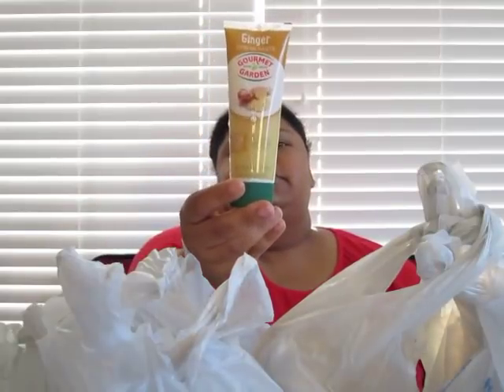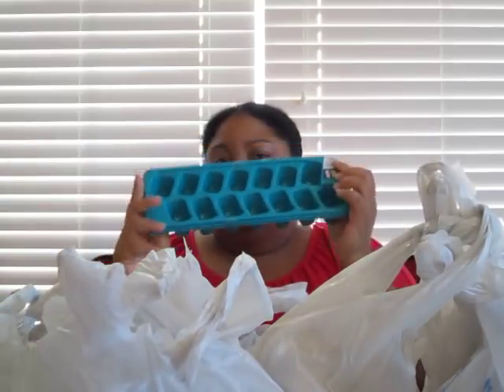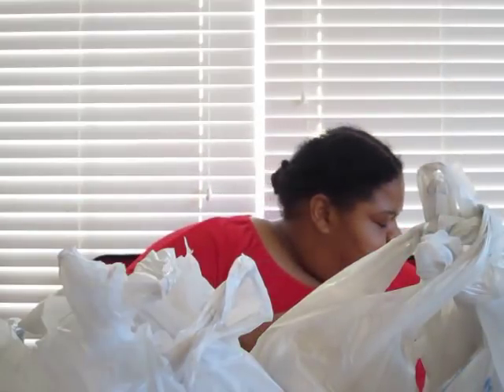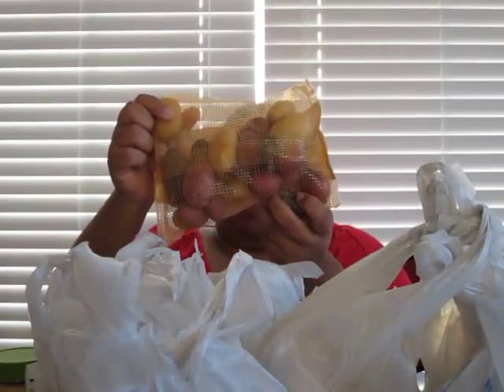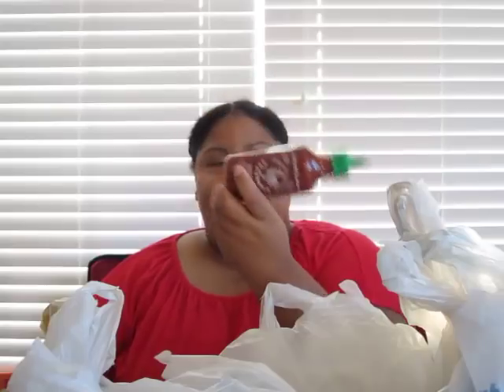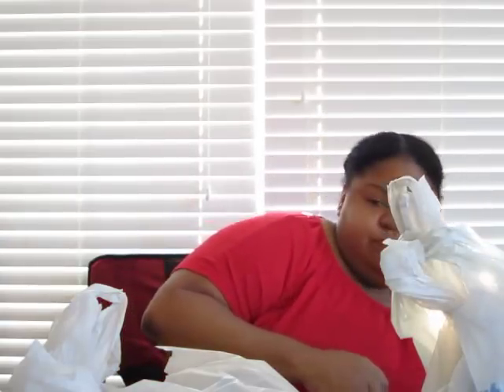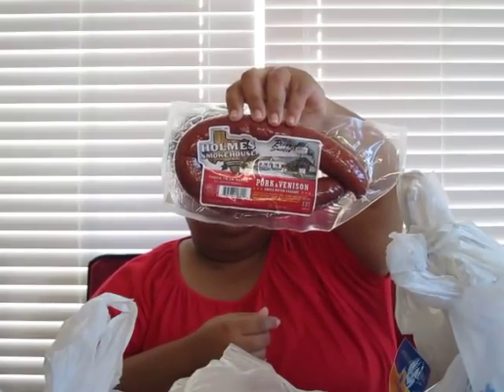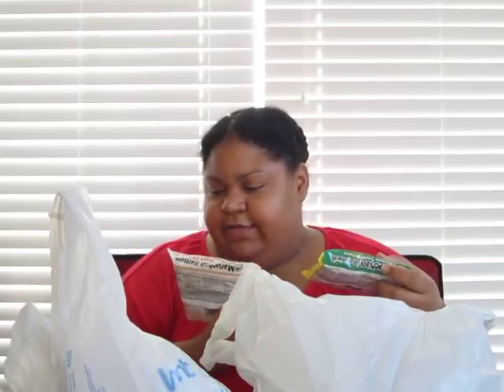WAL*MART HAUL!!!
I'm getting ready for Sat. cause it's going to be Litty on my corner!!! I hope you enjoyed it to the fullest. C's Corner. By the way if you know any one who is breathing tell them to check me out on YouTube. Peace

Hit Me up on Snapchat:
miss.cscorner

Drop Your Girl a line and Show Some Luv:
ATTN: Miss. C's Corner

Neighbors, I love y'all and I appreciate the support.